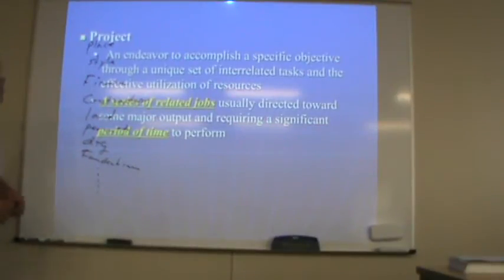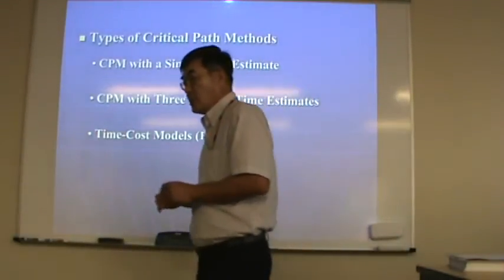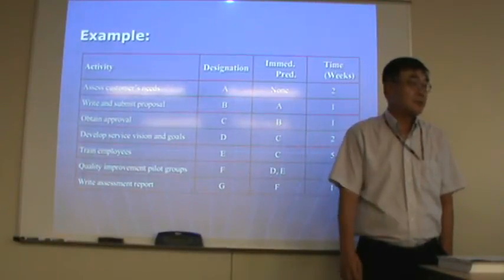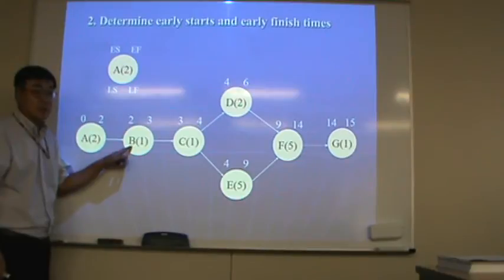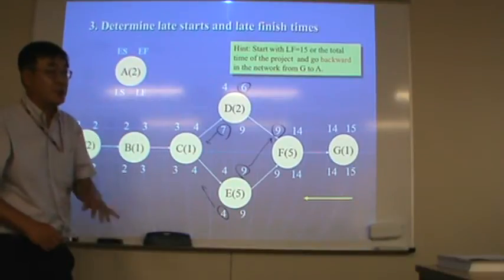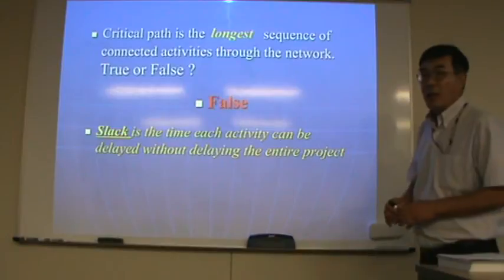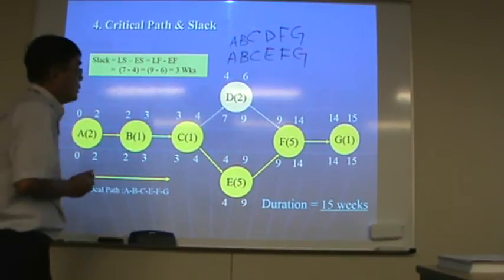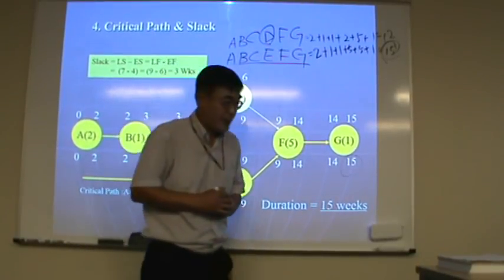QM3345 Ch3 1